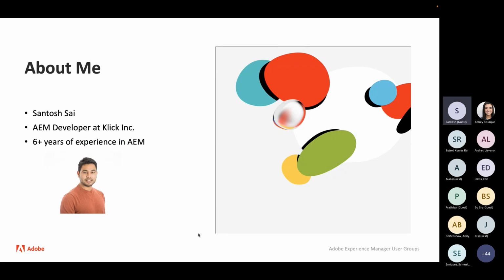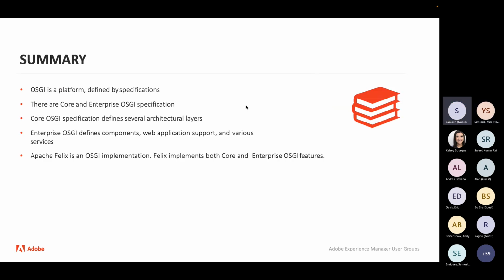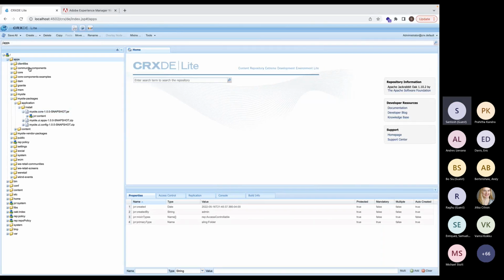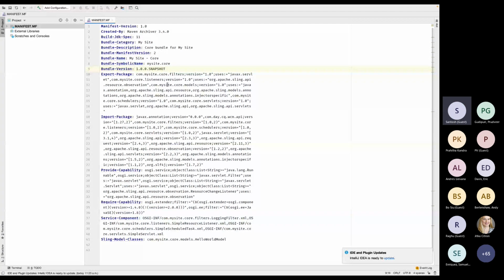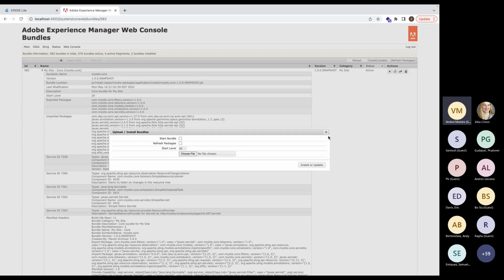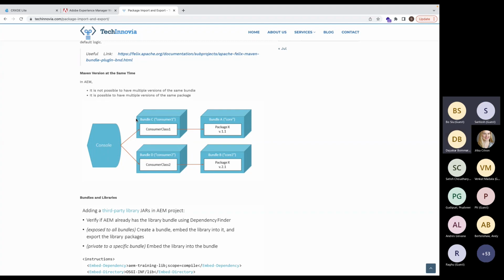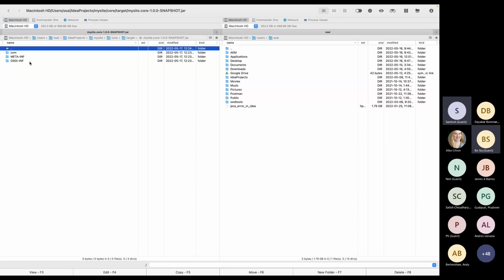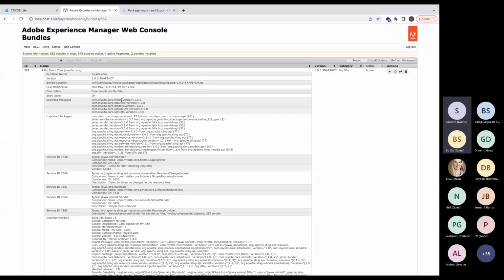OSGI Overview & OSGI Bundles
AEM Developers User Group session on OSGI bundles.

In this meeting, we cover:

Overview of OSGI
Important aspects of OSGI
AEM OSGI Implementation method
Describe what OSGI bundles are and what problem they solve
How to build and OSGI bundle and deploy it to AEM